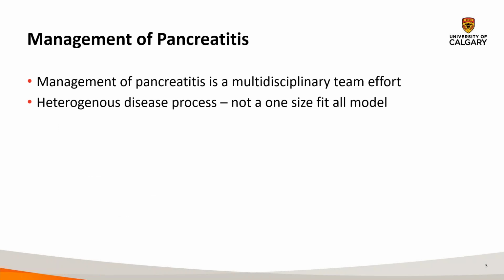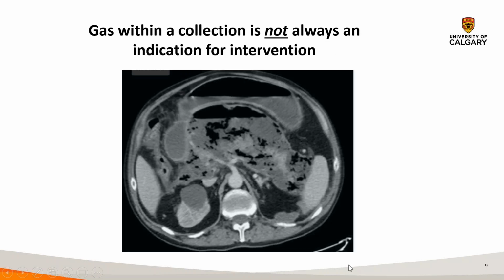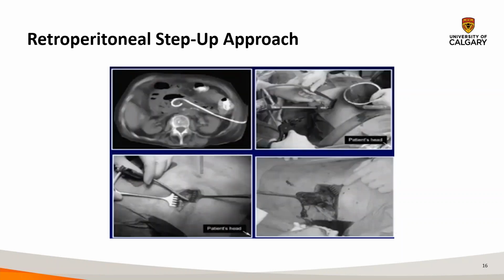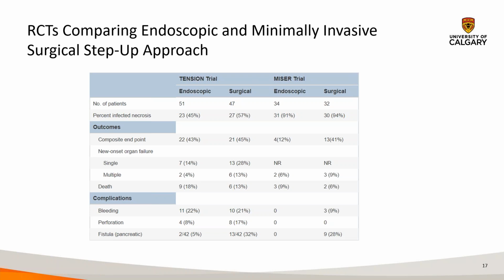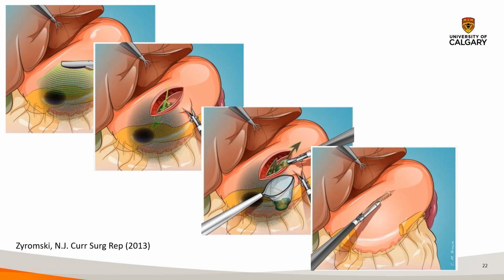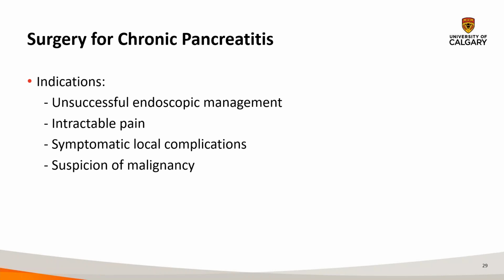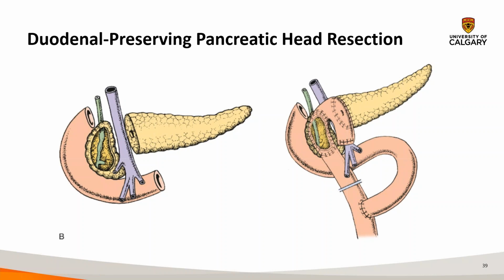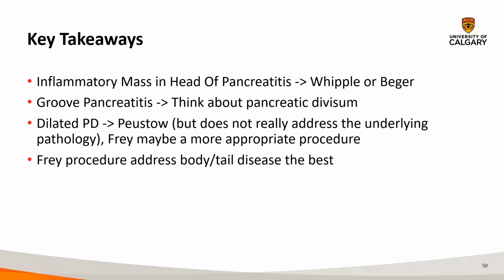Surgical Management of Pancreatitis